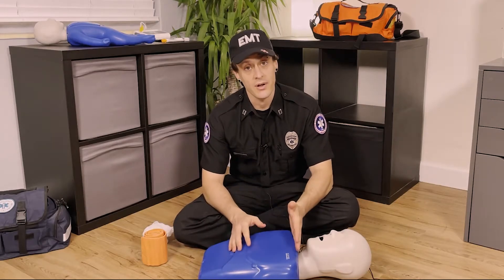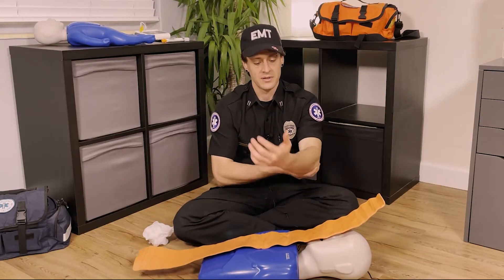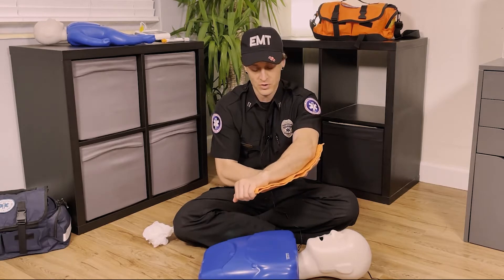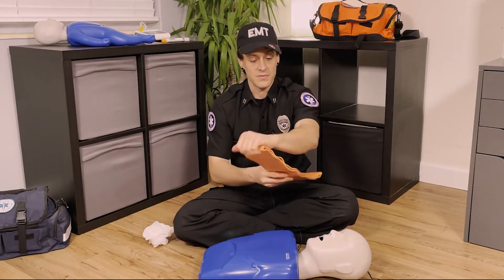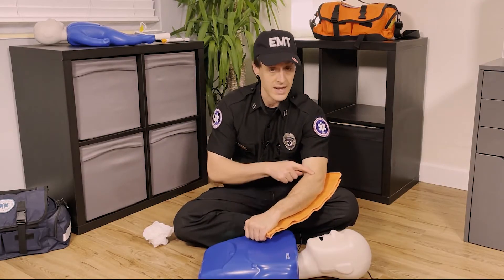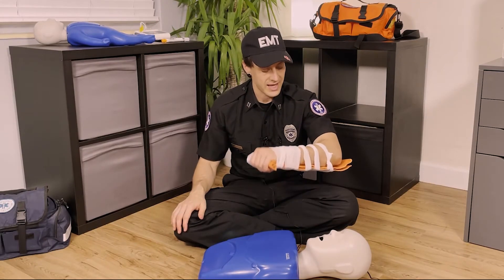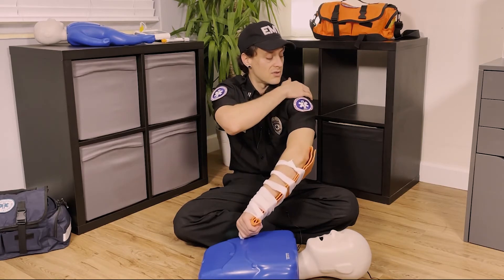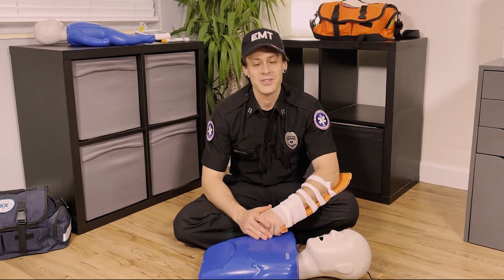First Aid Skills: How to splint and immobilize broken bones and joints